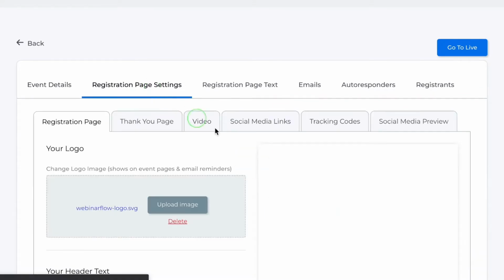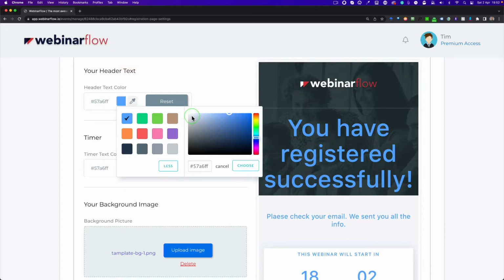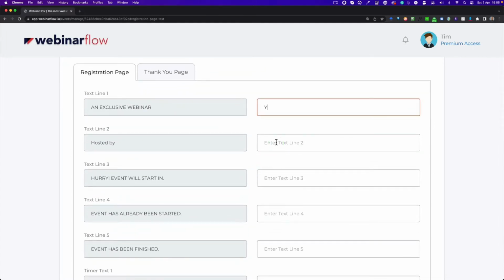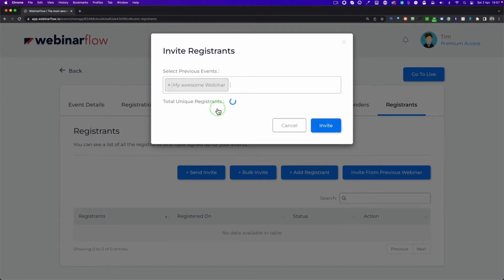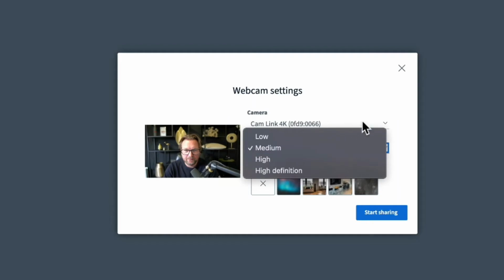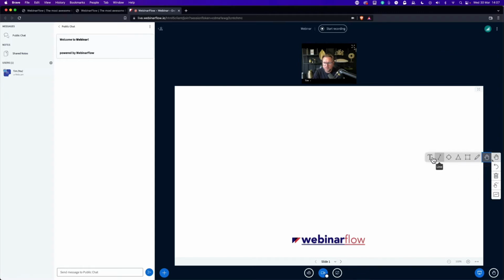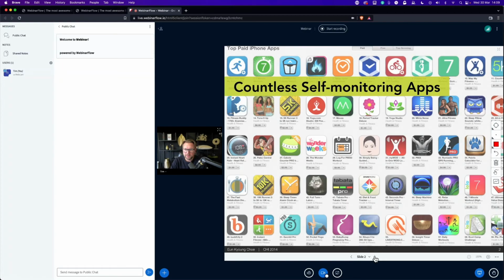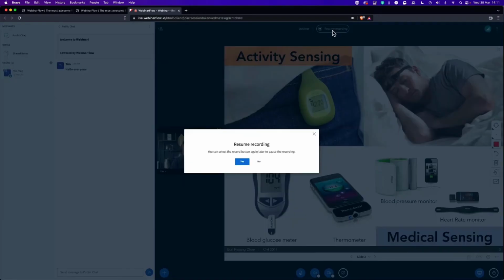WebinarFlow Review, Bonuses, Demo: Webinar Suite to Host All Types of Webinars, Events, & Meetings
Get WebinarFlow with My EXCLUSIVE Bonuses

7 Special Bonuses $2,799+:
Special Bonus #1: A-Z Webinar Presentation template
Special Bonus #2: The Perfect Webinar Guide
Special Bonus #3: 9 Tips To Design Quality Presentations For Webinars
Special Bonus #4: How To Craft The Perfect Webinar
Special Bonus #5: Kapture
Special Bonus #6: Productivity Apps Bundle For Mac
Special Bonus #7: Productivity Apps Bundle For Windows

WebinarFlow:
The All-in-One, Live & Automated Webinar, Meetings and Live Classes That Get You High Ticket Customers In Just 3-Easy Steps!
• Live Webinars
• Pre-recorded Webinars
• Live Meetings
• Live Classes
• Webinar Replays
• Multilingual Customization
• Advanced Live Analytics
• Commercial Rights
• HD Quality
Webinarflow Is A Full-Blown Webinar Suite That Provides You Everything You Need To Host All Types Of Webinars, Events And Meetings.
• Broadcast Any Pre-Recorded Video As Live Webinar
• Ability To Access Smooth Webinars
• Ability To Add External Media
• Comes With Smooth Screen Sharing
• Ability To Remind Your Attendees
• Join In-Browser Feature
• Record And Replay
• Track And Export
• True HD Quality
• No Delays
• Proven To Convert Landing Pages
• Ability To Integrate With Any System
• Customer Support
WebinarFlow is an app that lets you use your pre-recorded videos and run them as live webinars. It is possible to drive massive engagements, generate leads, and enjoy sales using this app from any location.